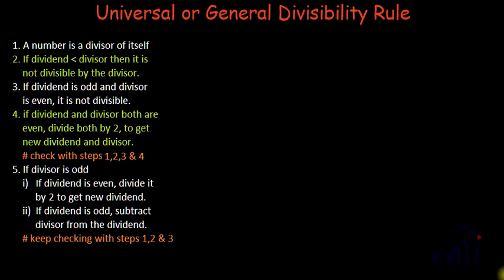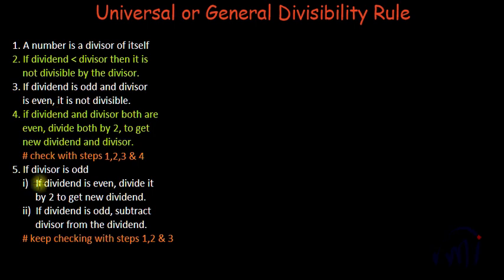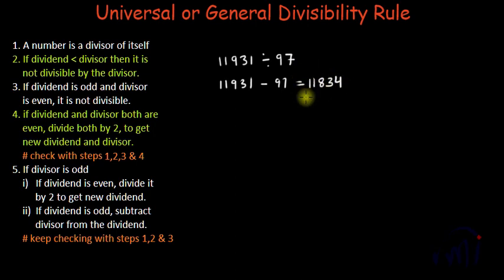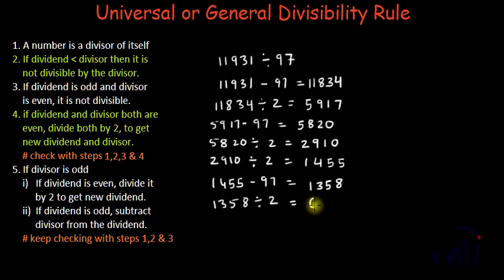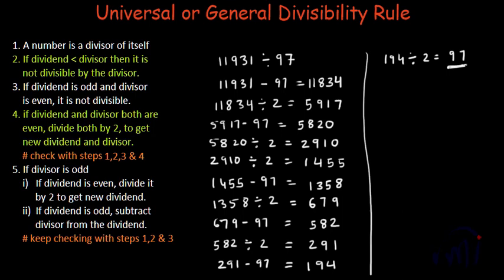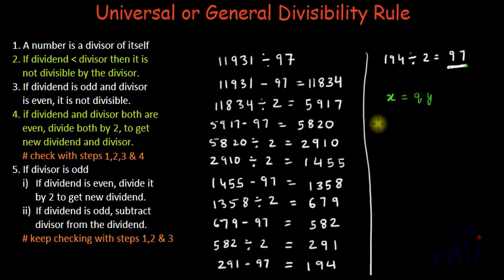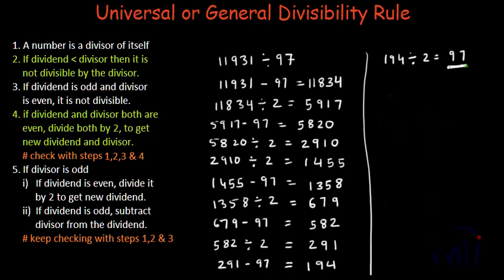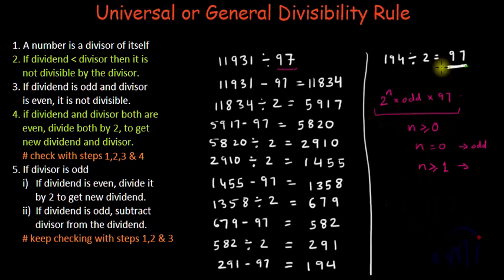Logic behind the General or Universal divisibility rule | Pank PO | IBPS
This video has the logic behind the universal divisibility rule for all divisors. This is very helpful when we have a large prime number as the divisor.